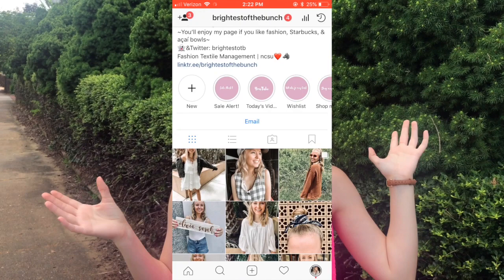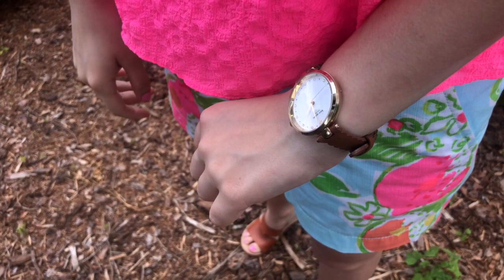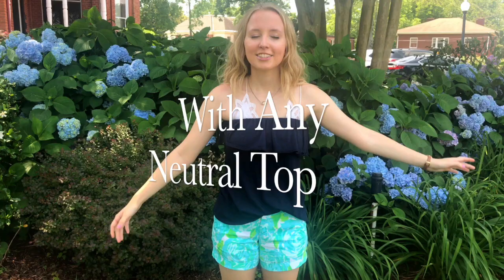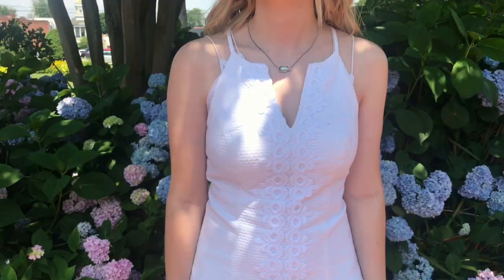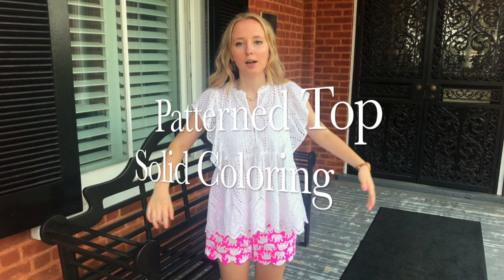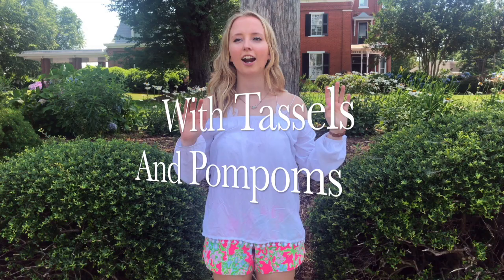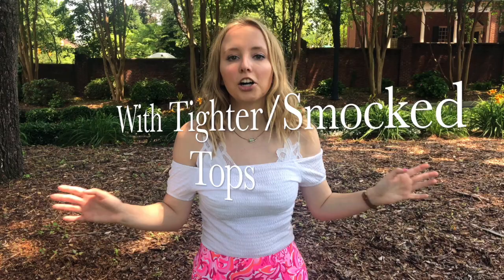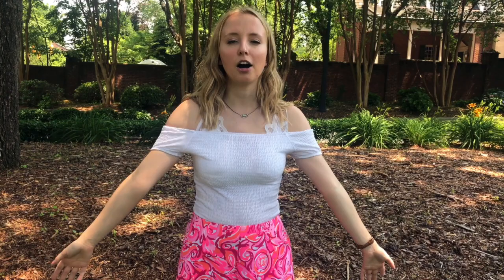HOW TO STYLE LILLY PULITZER SHORTS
CLICK SHOW MORE TO SHOP THESE LOOKS!

-The Easiest Way to Shop the Looks is through my Corresponding Blog Post (I show multiple picks in clickable, shopable, photos)
-How to Style Lilly in the Winter Blog Post:

- Lilly Pulitzer Callahan Shorts
- Brown Shoes
- Ruffle Tube Top
- Buttercup Shorts
- Jack Rogers
- Eyelet Top (Similar)
- Smocked Top
- Pompom Lilly Top